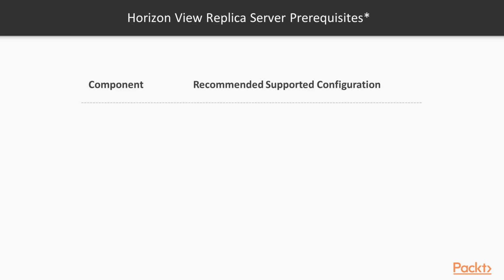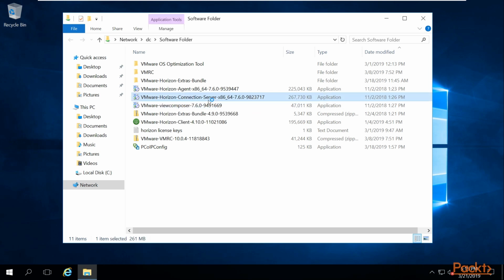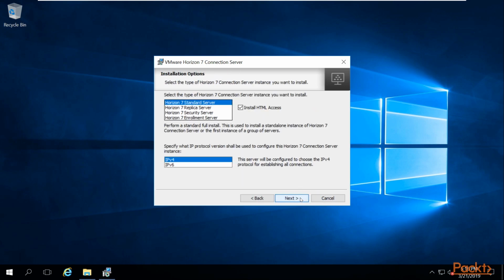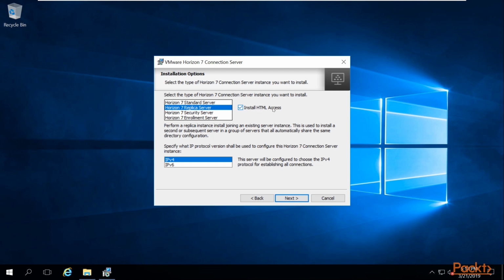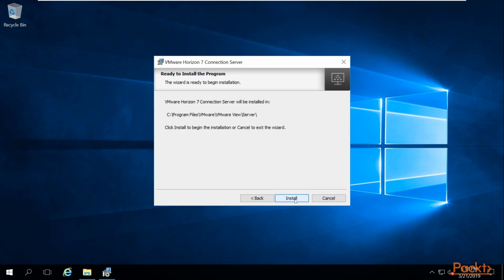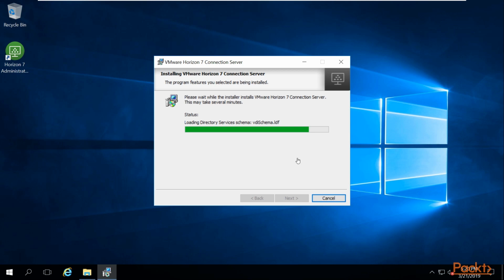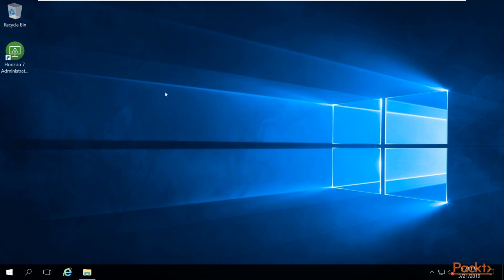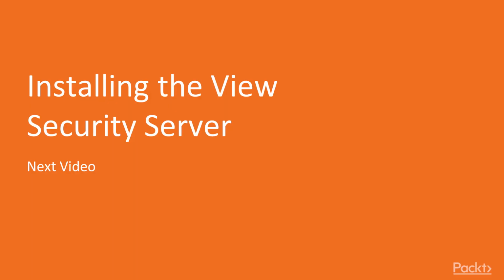Section4 Lession4 Installing a Replica Server